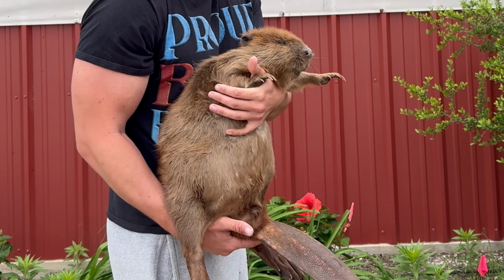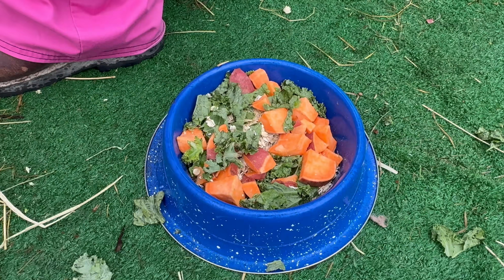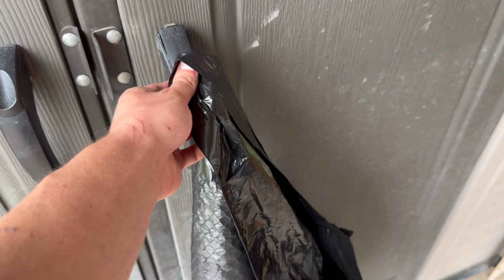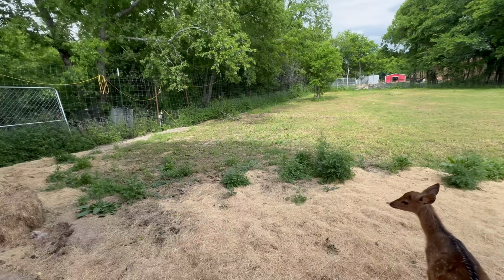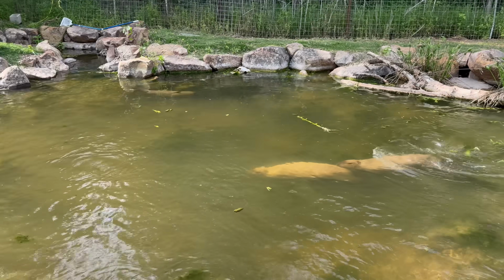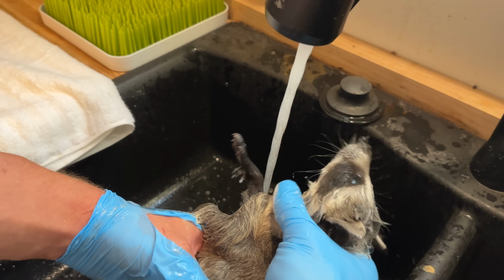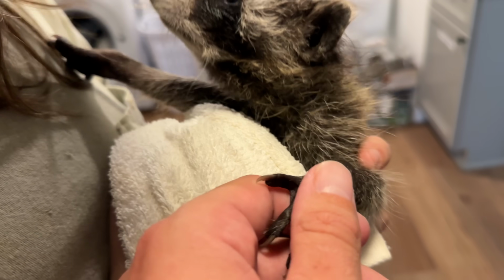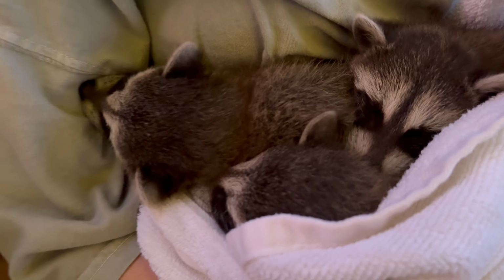I Stole the Beaver from Bucees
Special thanks again to All Things Wild for doing an amazing job of rehabilitating this beaver we brought in way back in early February!

They do amazing work and take in way more animals than we ever will!

Now we finally get to use our pond and facility to teach him how to swim and forage again before he moves to his prerelease!

-uncle farmer dad Ben 👨🏻‍🌾🤝

IM NOT CRINGE FOR USING HASHTAGS YOURE CRINGE!